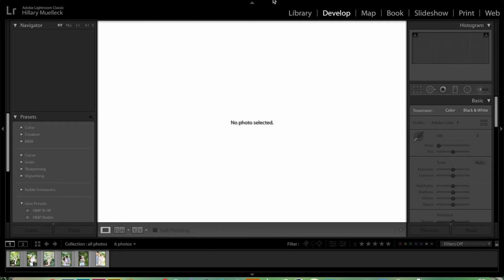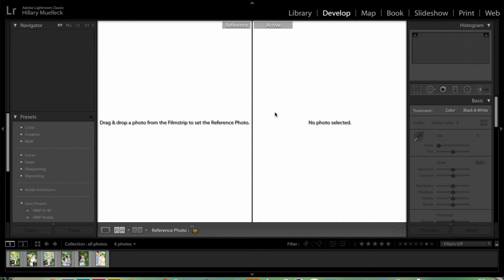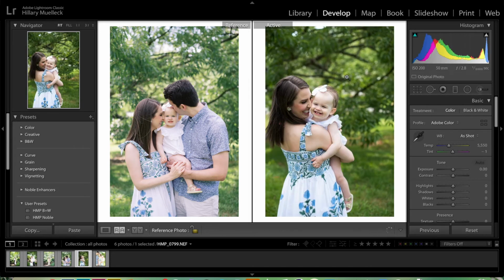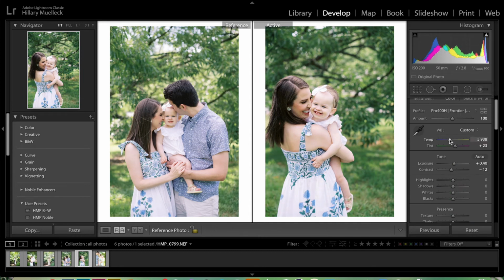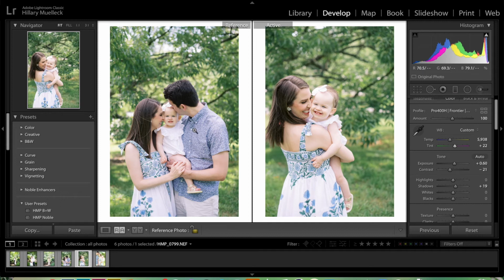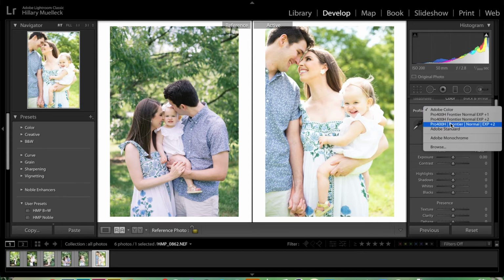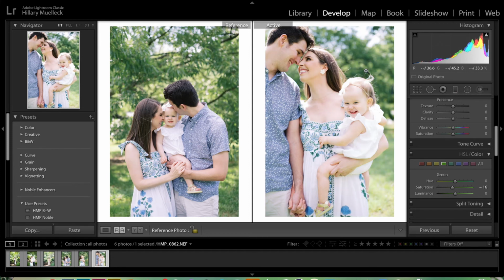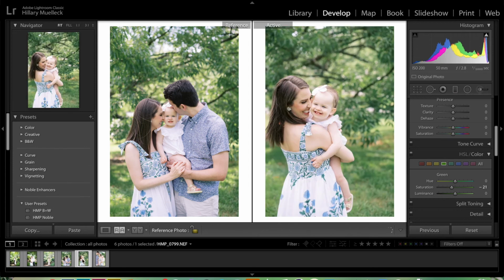My Secret to a Consistent Editing Style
I want to give you special access to a FREE VIDEO of my photo organization secrets! Click the link!